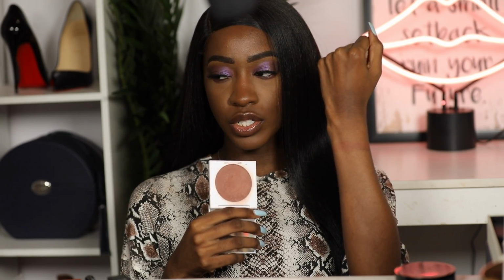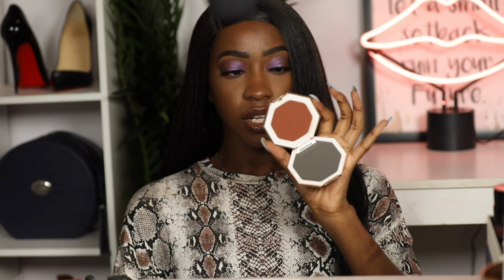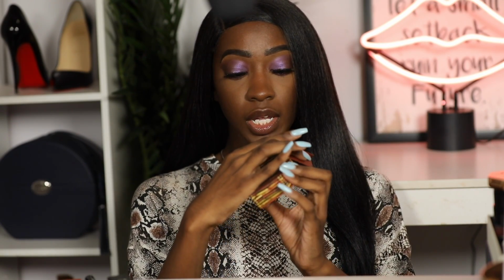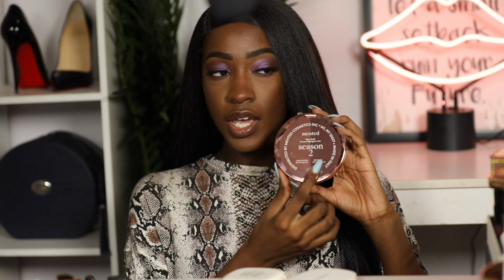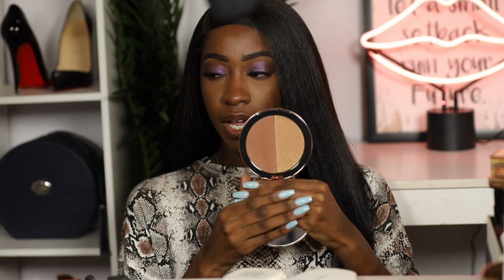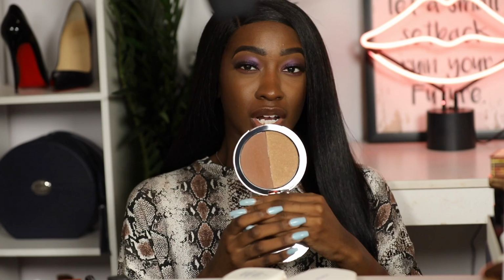So Bronzers For Dark Skin? Here's A 9 Month Update On If Anything Changed | Too Much Mouth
Hello hello hello beautiful people! So almost a year ago I made aa video questioning where the bronzers for dark skin were at and before the end of the year I wanted to give an update on what's happened since. - Too Much Mouth

◇ PRODUCTS MENTIONED ◇